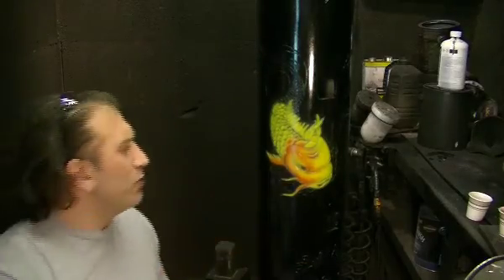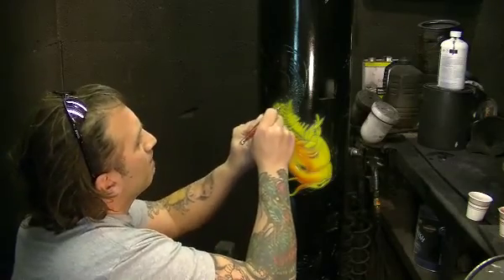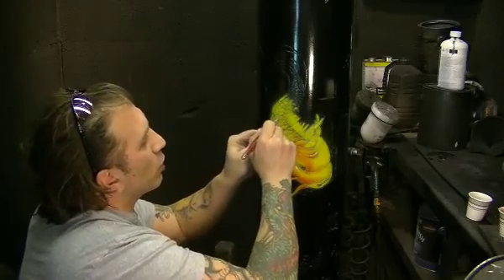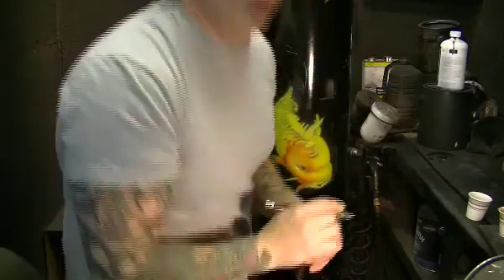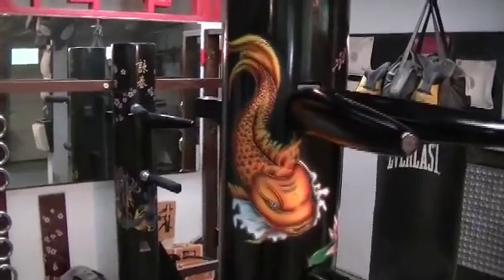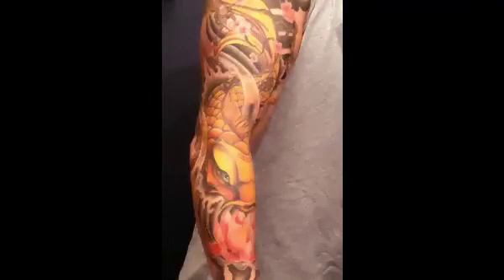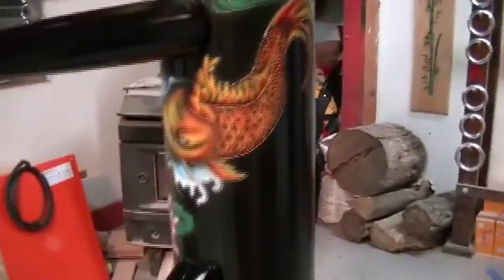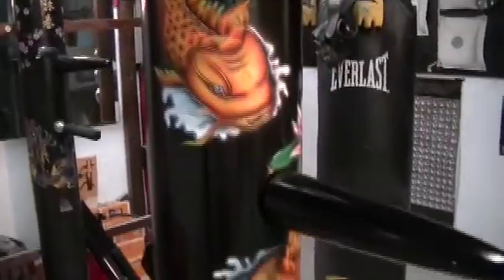Koi Engraving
Warrior Martial Art Supply's 13th year anniversary Koi dummy.